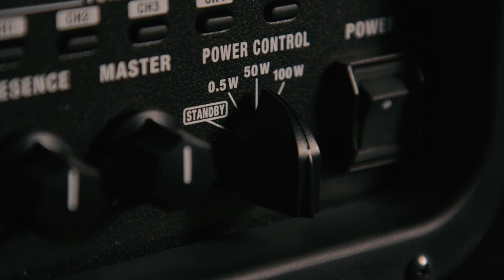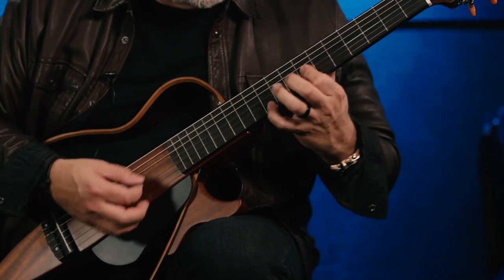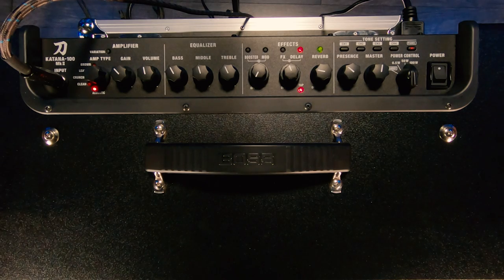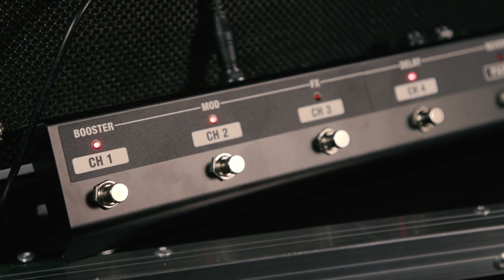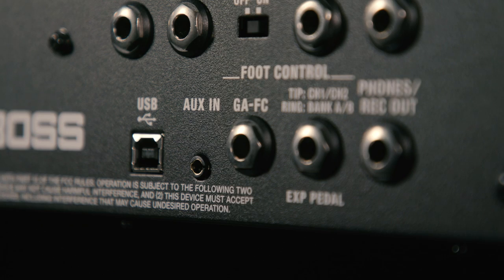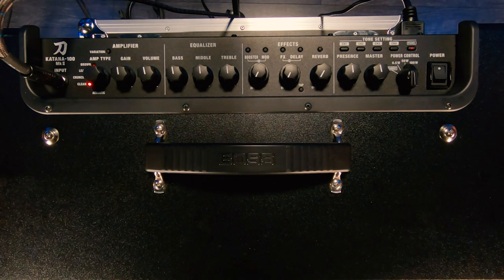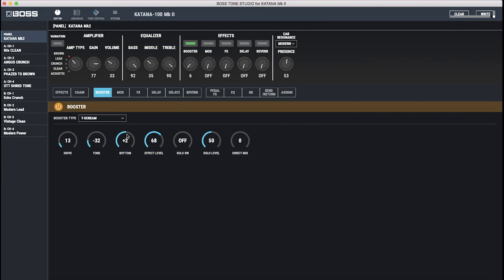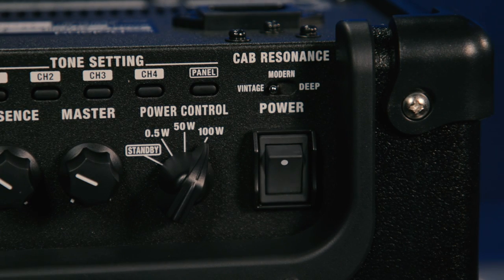Boss Katana MkII Amp Series Demo & Sounds 🎸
With five distinct amp characters to choose from, support for acoustic-electric guitars, and access to a wide range of customizable effects, the BOSS Katana MKII series represents a new generation of flexible amplifiers for practice and performance. A set of familiar controls allow for fast tone shaping, and you can use the BOSS Tone Studio editor software to further customize your amp settings and effects. The Katana MKII series is also equipped with an adjustable Power Control that allows you to achieve cranked-amp tone at lower volume levels.

The Zoom F8N Multitrack Field Recorder was used to record the audio in this video, and can be purchased